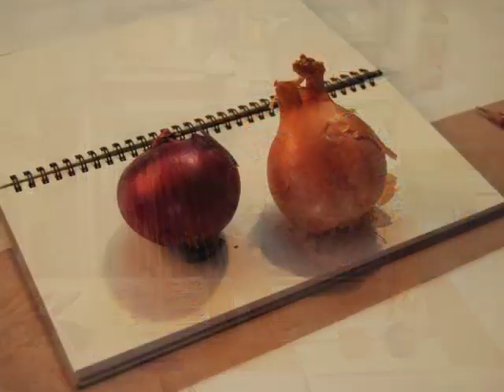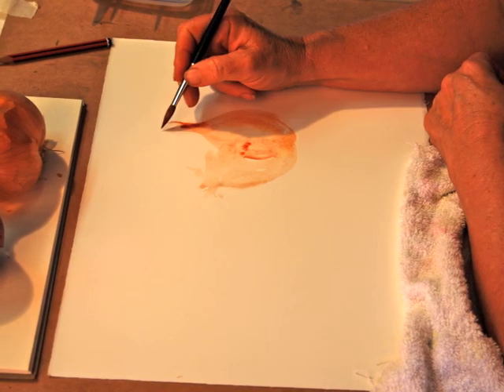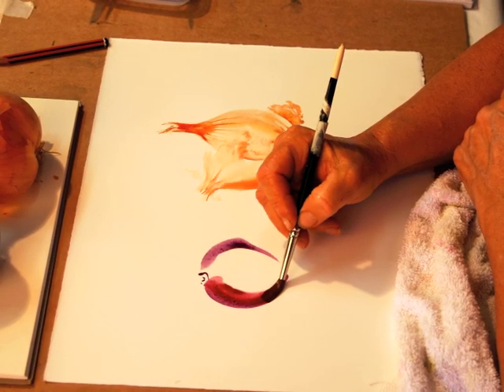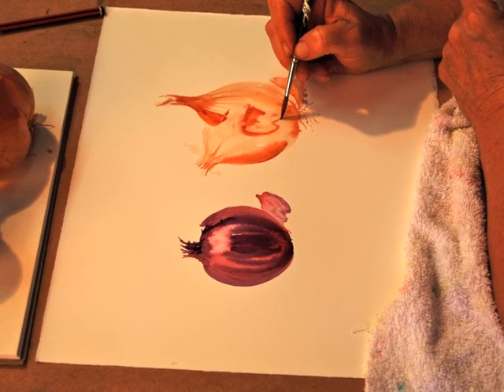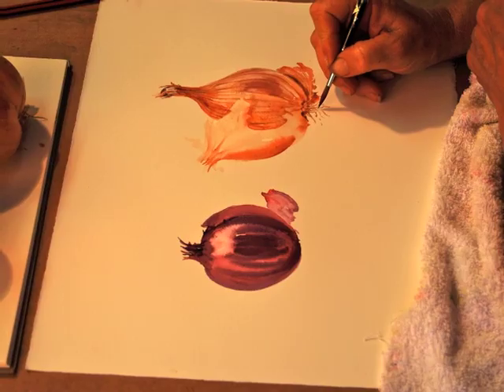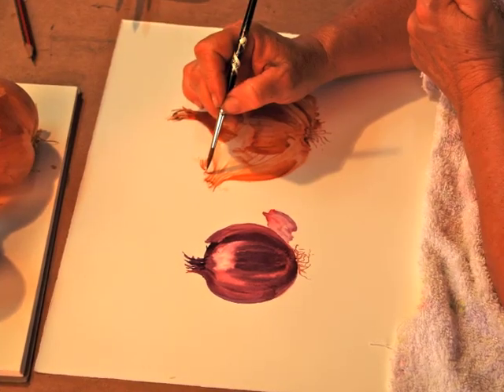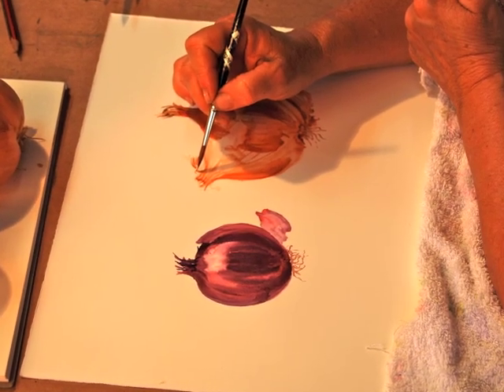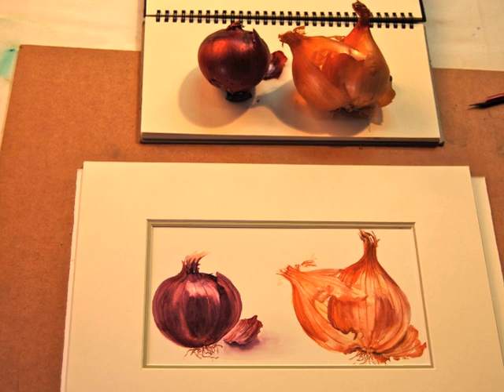Helen's botanical Onions tip 11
Helen gives a tutorial on painting onions as a botanical subject. Onions have many layers and Helen demonstrates how to capture them with watercolours..